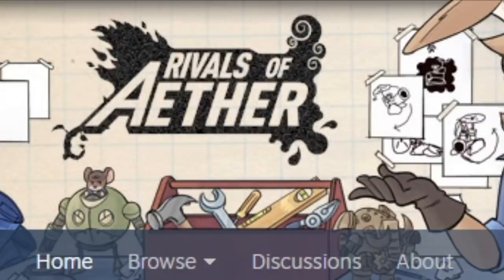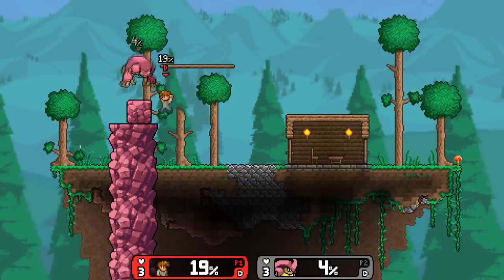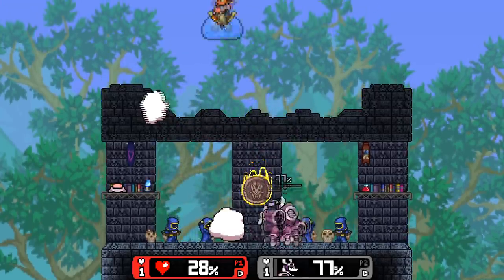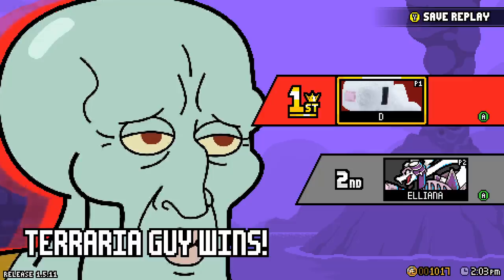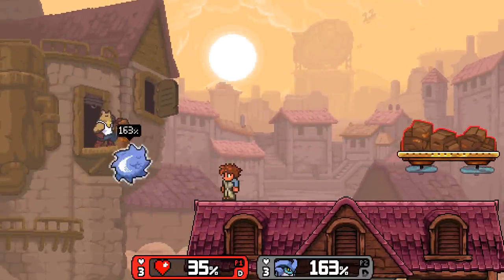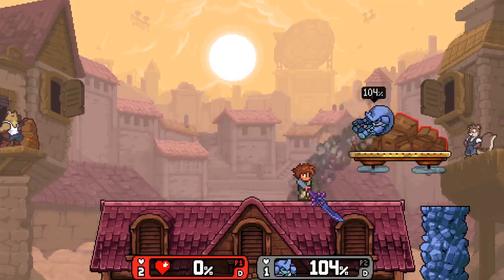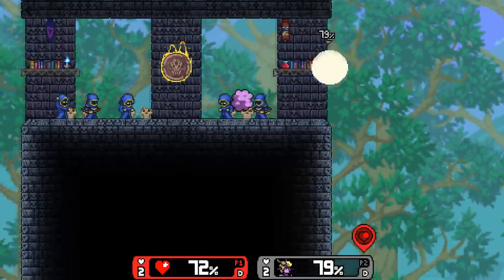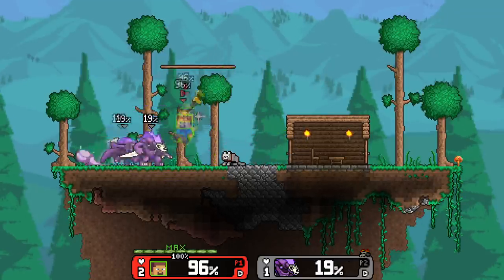so I turned Rivals of Aether into Terraria...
A Smash Bros. type game that has Terraria mods?

Check out the main mods used and the others on the steam workshop: